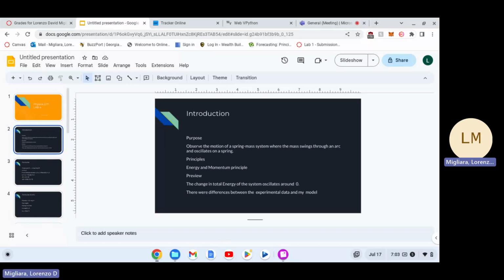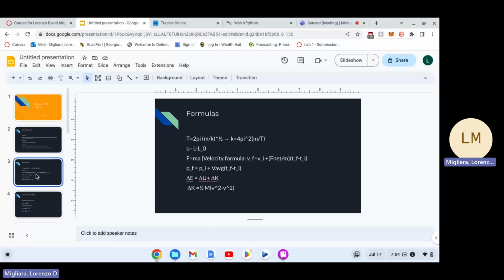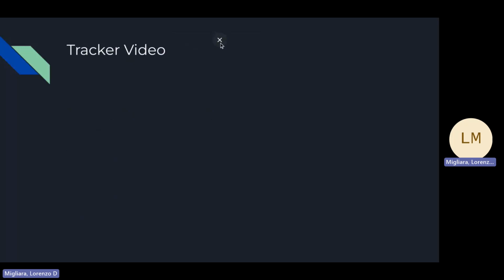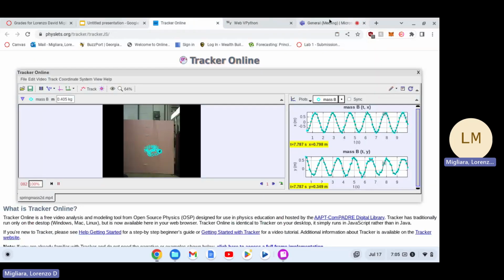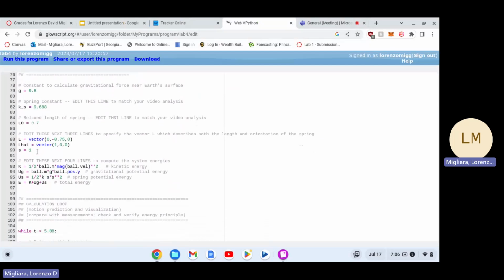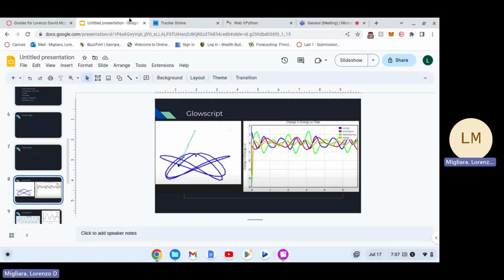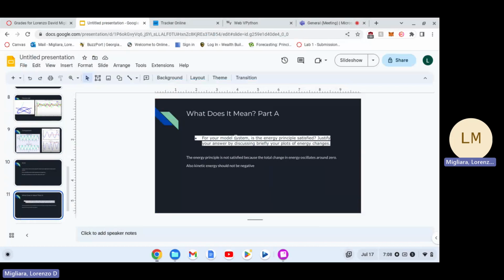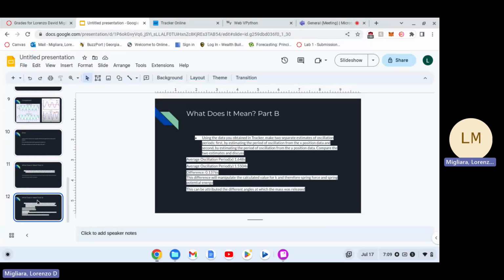Meeting in General 20230717 190315 Meeting Recording